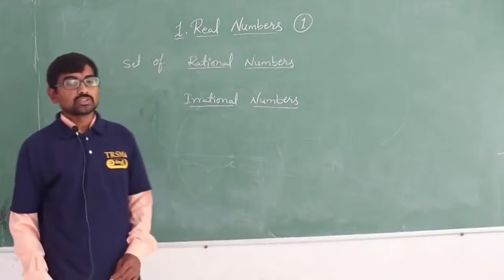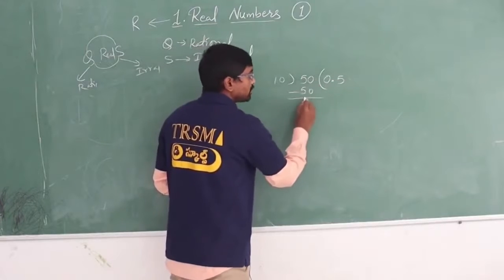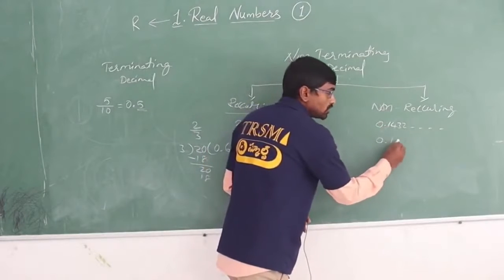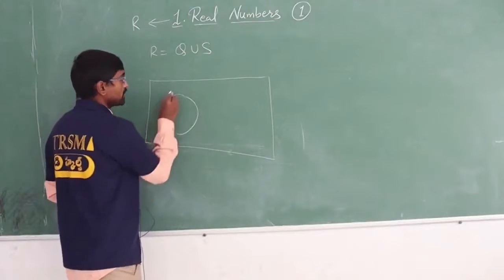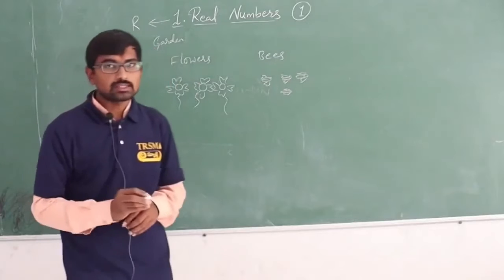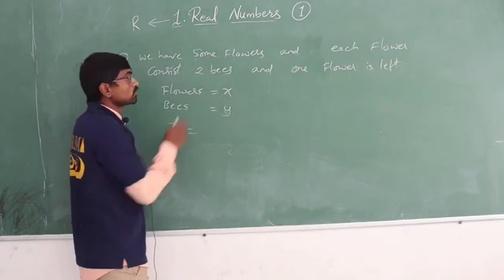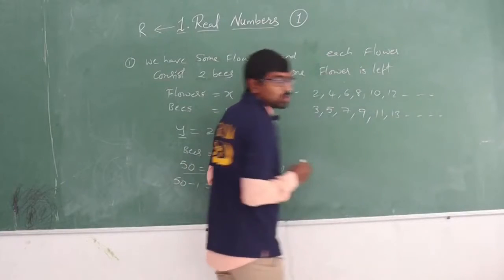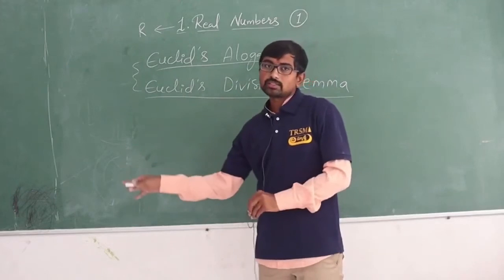Class X Maths CH 1 Real Numbers 1